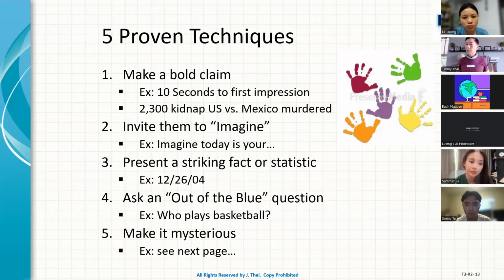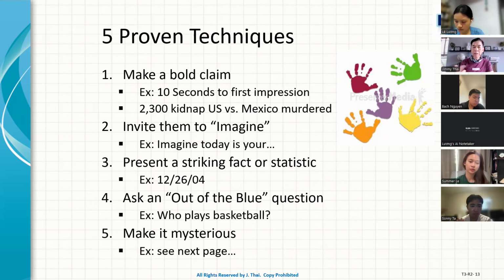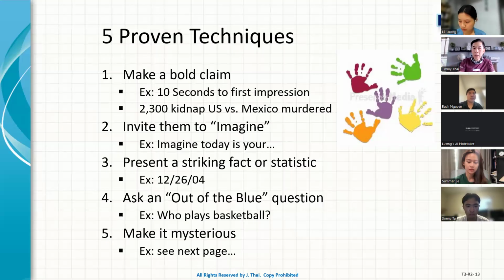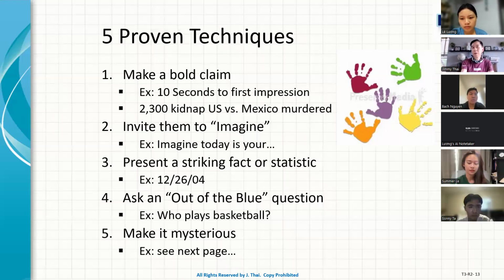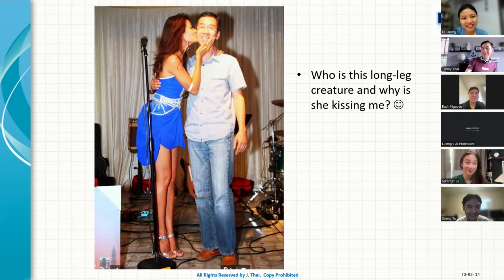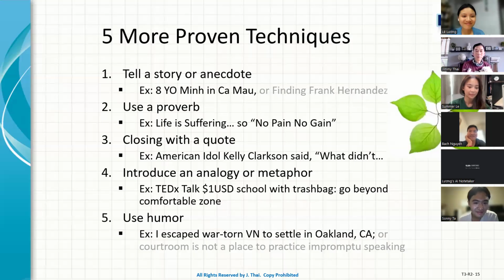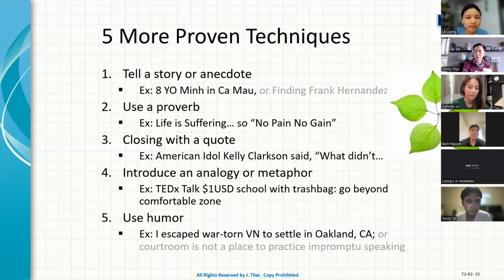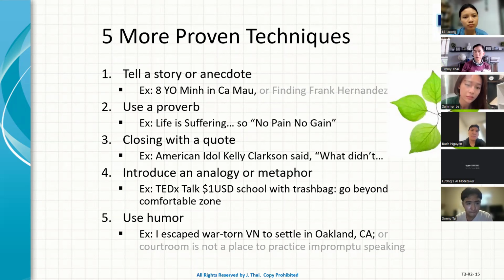PRO Speaker Series 2025 - S3: Call to Action Closing w. Coach Jimmy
3 Things You Will Gain from This Video:
✅The hollygrail of confident public speaking with Call to action closing - Empower to experience
✅ 5 proven techniques to movitate and transform listeners to doers
✅ How YOU can help build the next school!

As former “Boat People” refugees from the Vietnam war, in everything we do, we believe in 2nd chance. We believe in giving differently. The way we give 2nd chance is by providing education to underserved children, creating jobs for forgotten parents, and empowering ownership to villagers.
We just happen to build 183 schools.  Want to help us build a school and leave a legacy?

*** HOW can YOU get involved? ***📌

🙌 Together, we are building a legacy of education and opportunity.